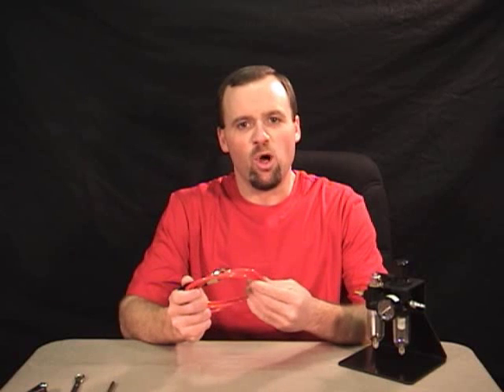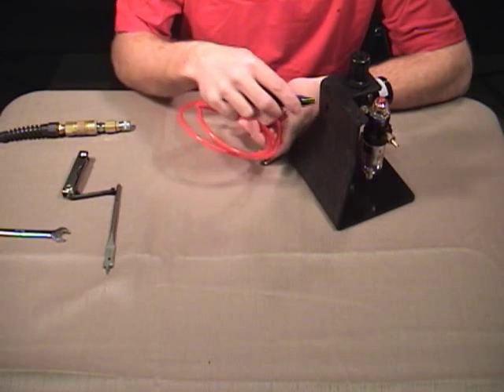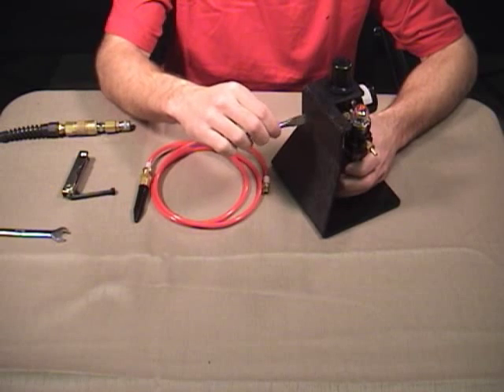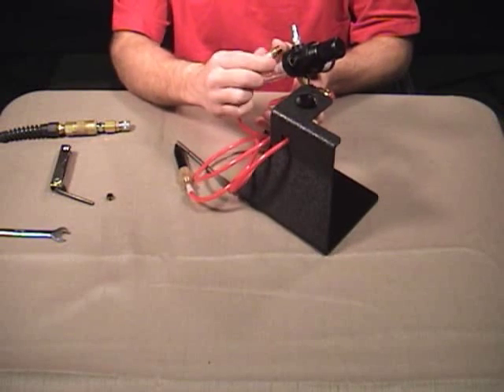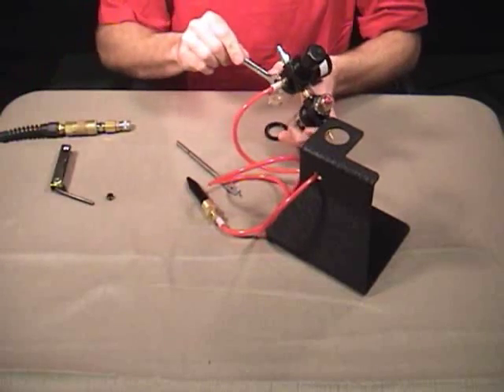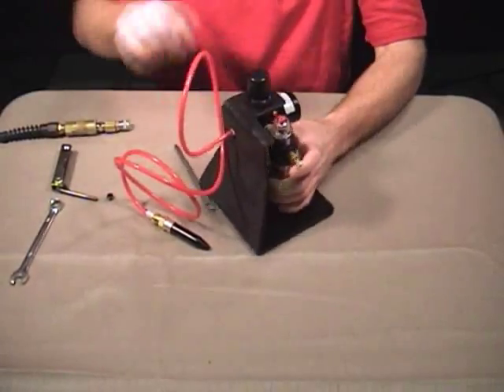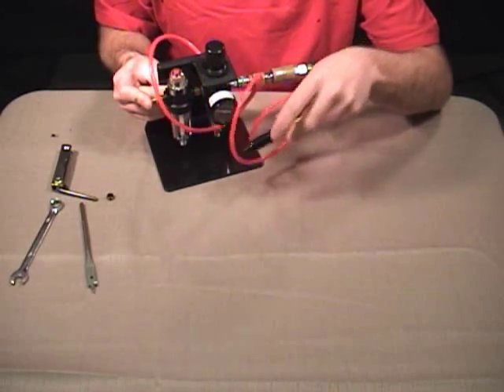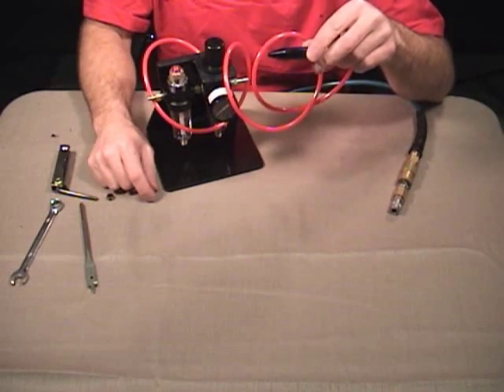Air Blower Nozzle Assembly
Profitable Hobbies presents The Blow By Assembly. This handy air blower unit  connects directly to your filter/regulator unit to provide regulated air pressure at your fingertips while you engrave. No need to disconnect your air hose, simple bend the tip for instant air pressure. Perfect for wood carvers, high speed engravers, gourd artists, eggshell carvers and more.